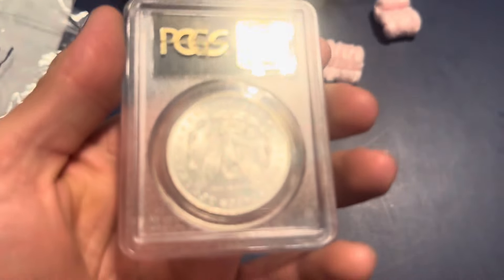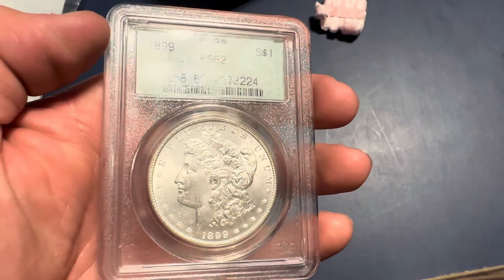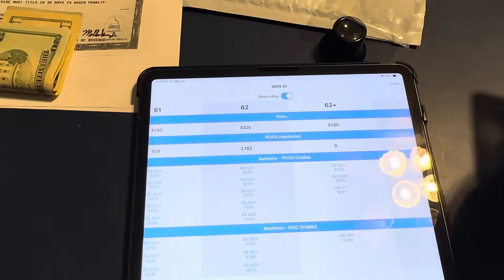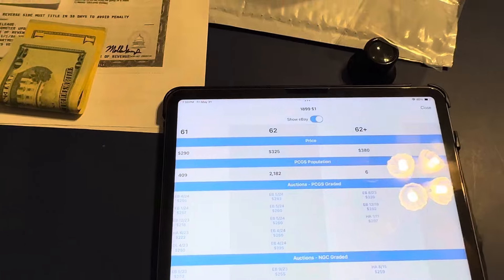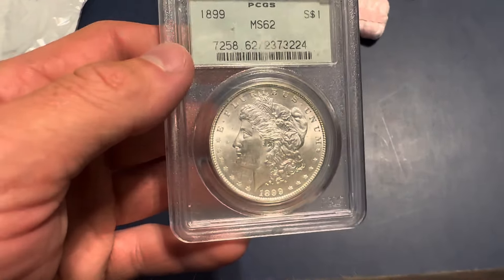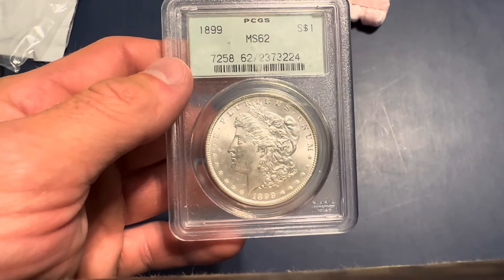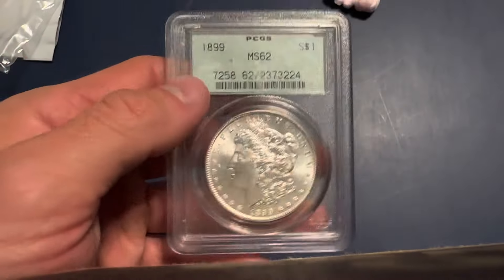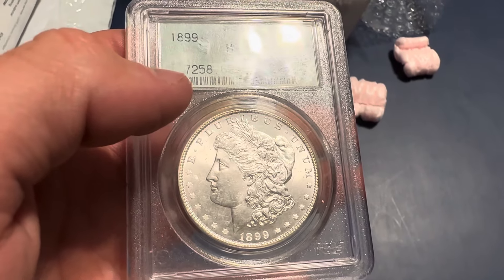PCGS Morgan Dollar Unboxing! Possibly the Most Undervalued Morgan Dollar in Existence!!!